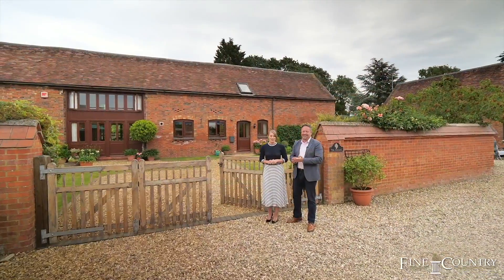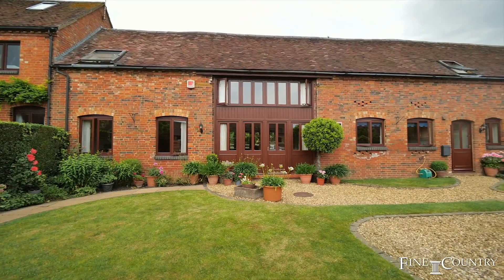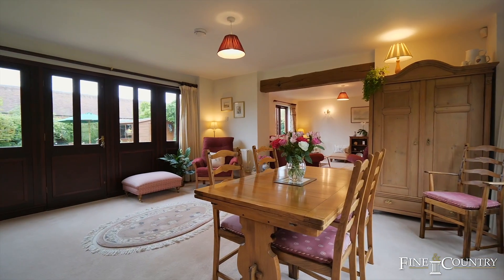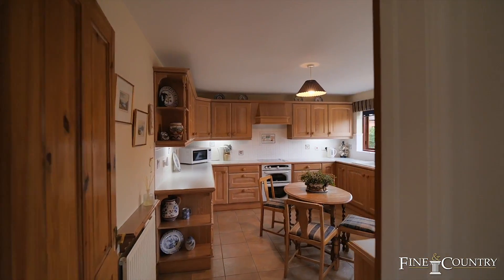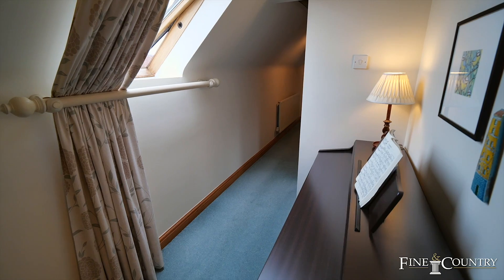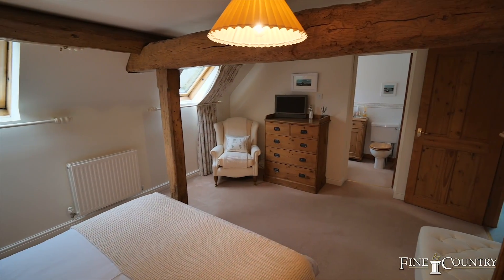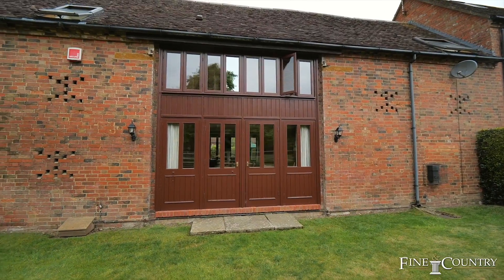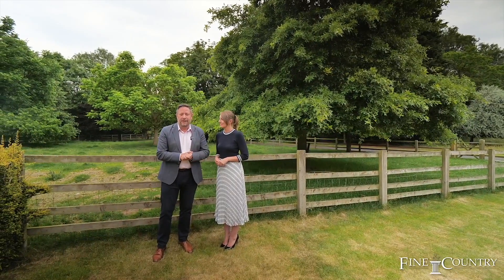The Hayloft | Willoughby | Fine and Country Rugby | Sam Funnell & Claire Heritage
📍 Willoughby, Rugby

Hay Loft is a fabulous barn conversion situated within an exclusive enclave of similar homes on the edge of this popular Warwickshire village, close to the Northamptonshire border.